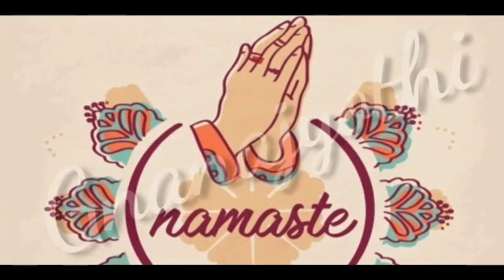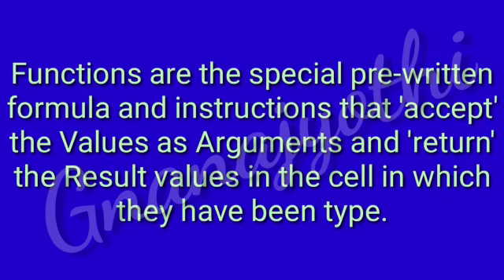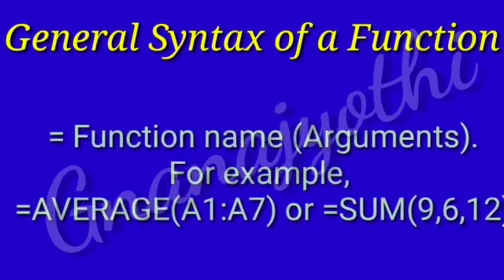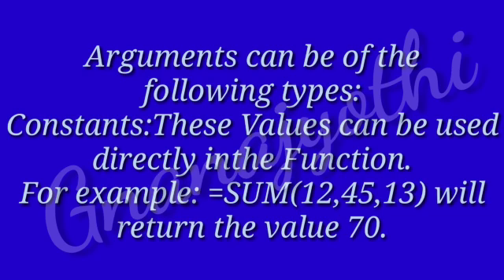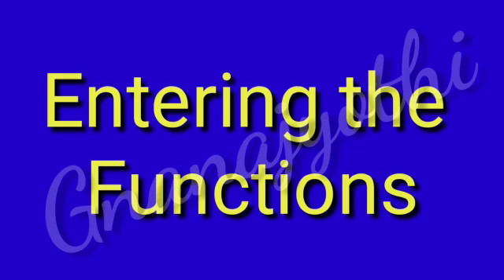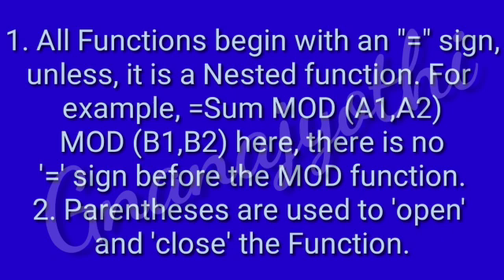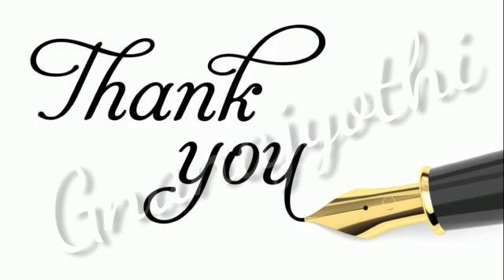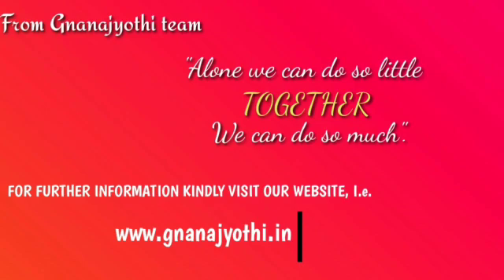|Using the Function in MS Excel|Computer Science|By Maheshwari|Sri Gnanajyothi School|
Knowing about what are the function can done by MS Excel